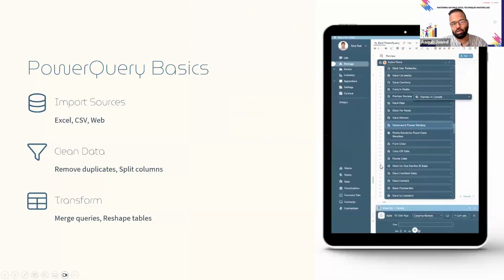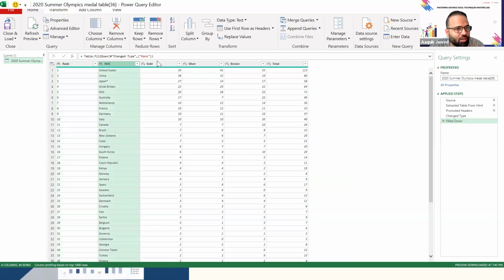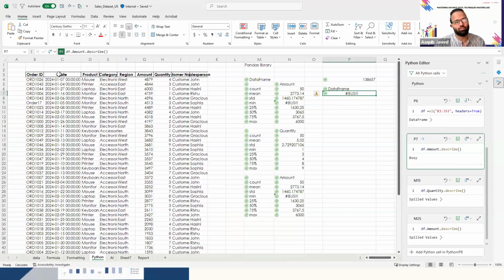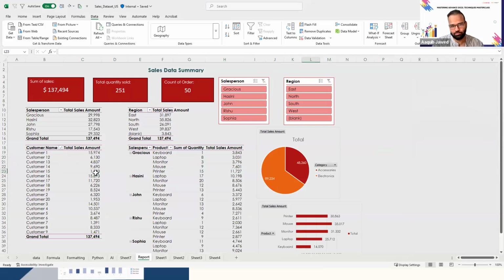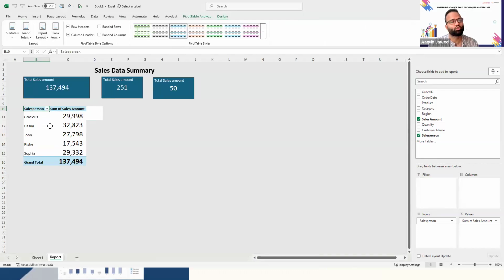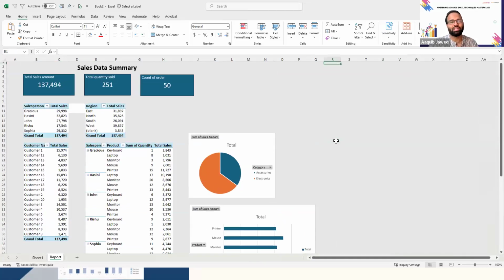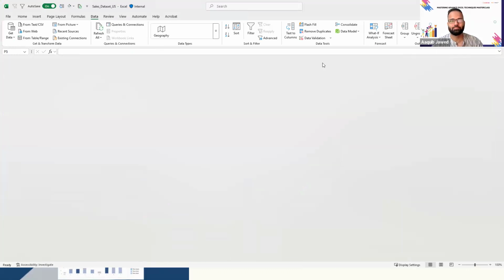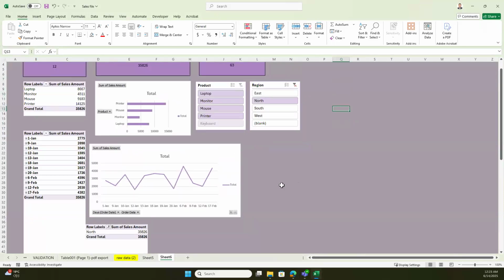Mastering Excel Techniques Masterclass Day 3